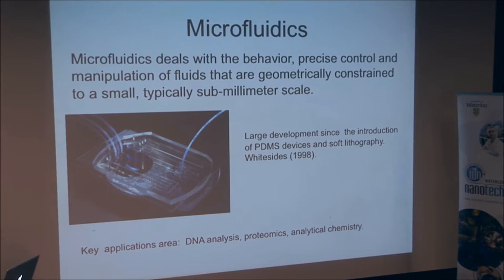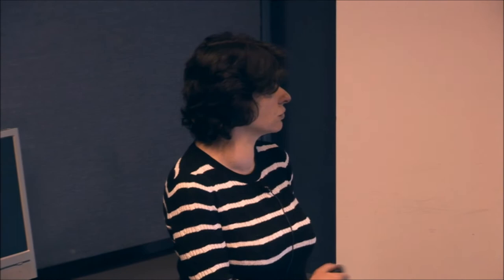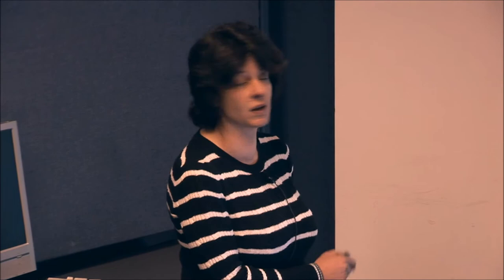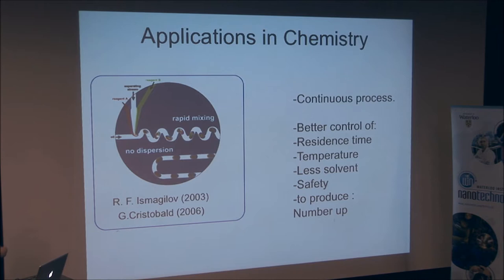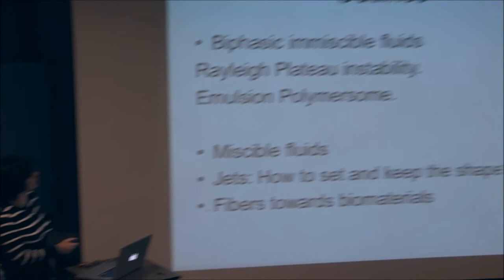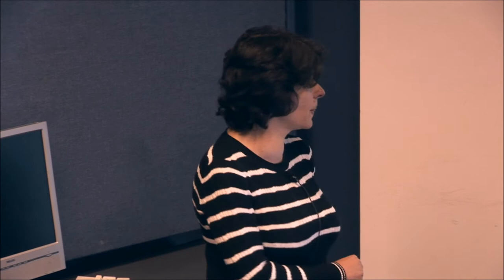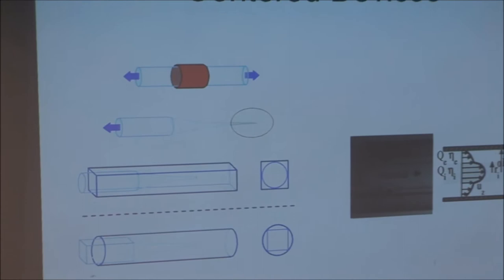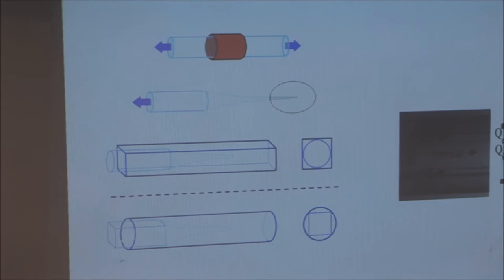Professor Annie Colin | WIN Seminar Series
On April 19th 2011, Professor Annie Colin of Université de Bordeaux 1 lectured on "Microfluidics: Drops and Jets" as a part of WIN's seminar series.